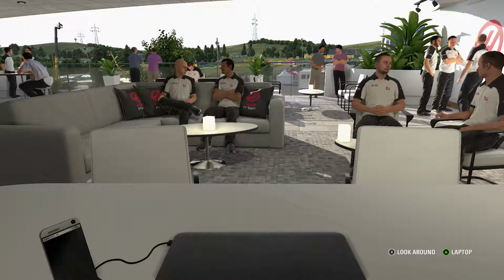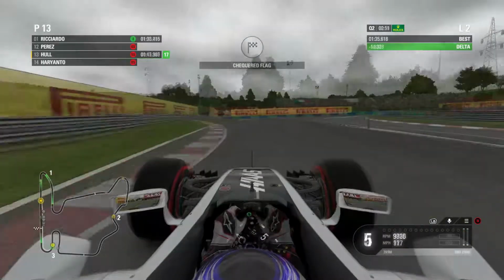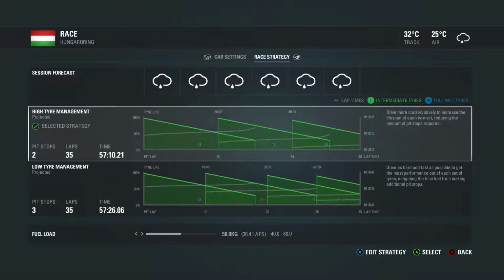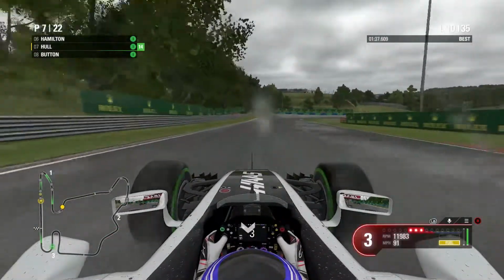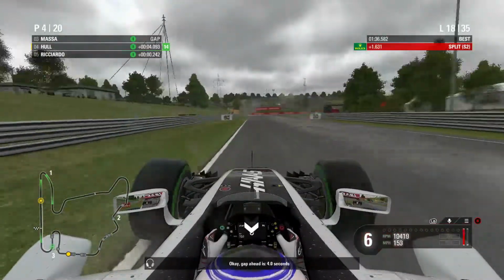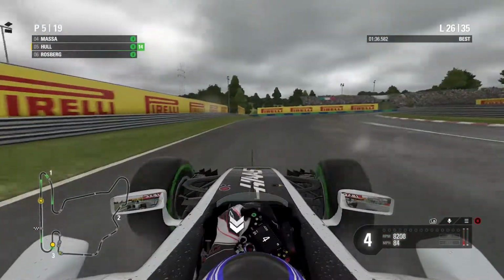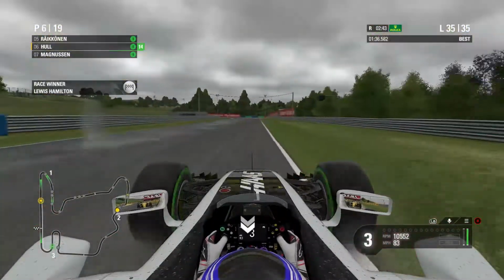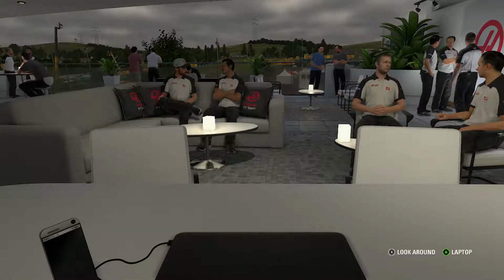SAFETY CAR GYMKHANA! F1 2016 CAREER MODE SEASON 2 PART 11 HUNGARY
Welcome to season 2 of F1 2016 Career mode. We're in the Haas and set about a new challenge this season.

Its that time of year when the annual edition of the Formula 1 franchise is released. Codemasters have pulled out all the stops and really expanded on the 2015 edition of the F1 game.

Career Mode is back as you can now create your avatar and assign  your chose car number and jump into the 10 year career mode. Develop the car your way with the new R & D experience. Watch teams fall down the order and smaller teams make way to the front.

Its the longest season in F1 history and its going to be the best ever.

Team: Haas
Difficulty: Ultimate
Assist: Traction Control, Auto Gears and ABS.